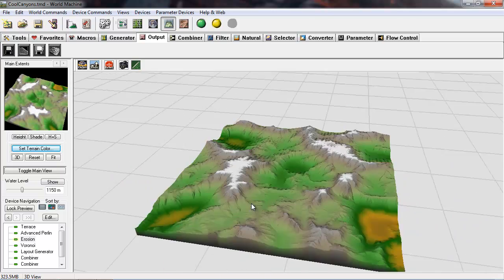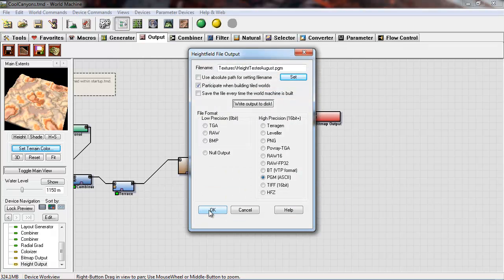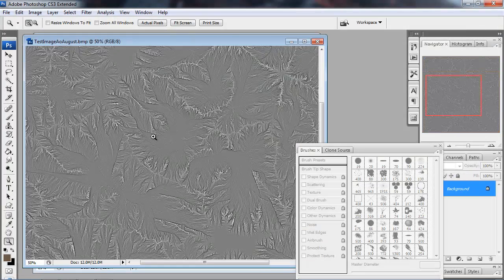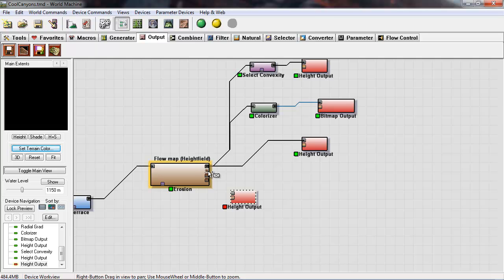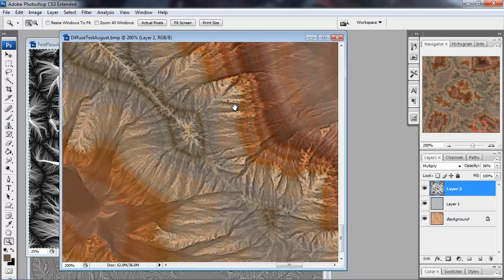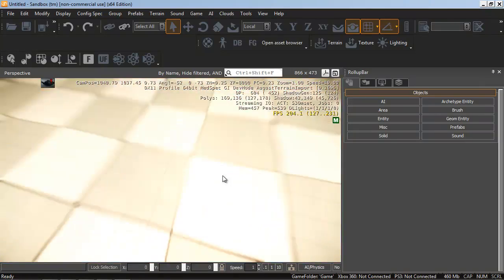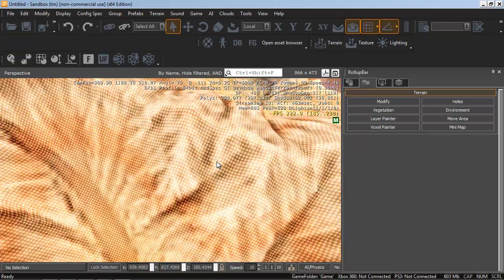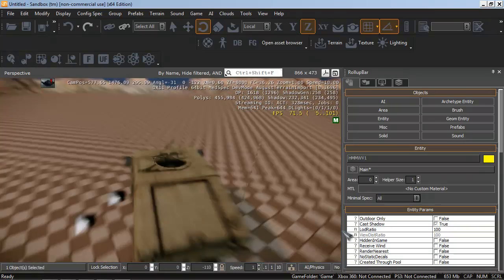Intro to World Machine: Chapter 04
this chapter covers how to use output devices to save individual textures like your height-map, diffuse, ambient occlusion, flow-mask etc. These textures will later be composited in Photoshop to create a mega-diffuse texture that matches your height-map.